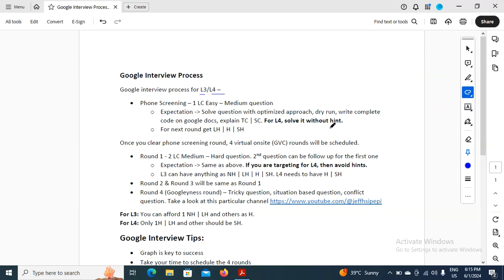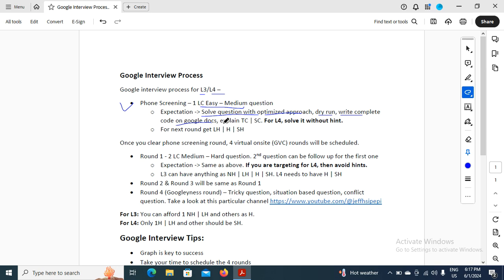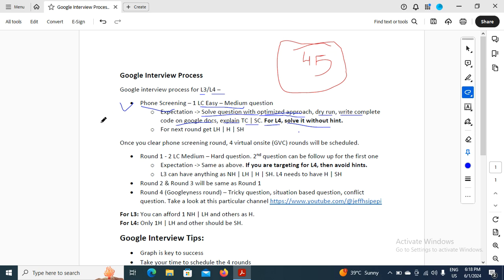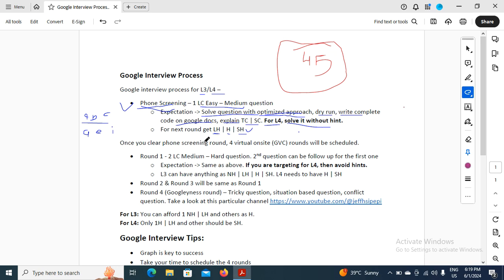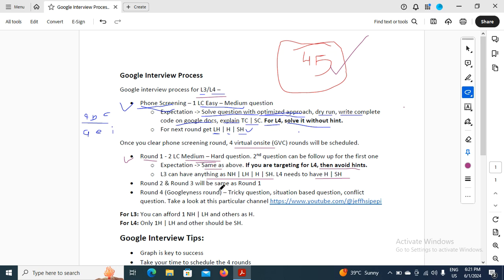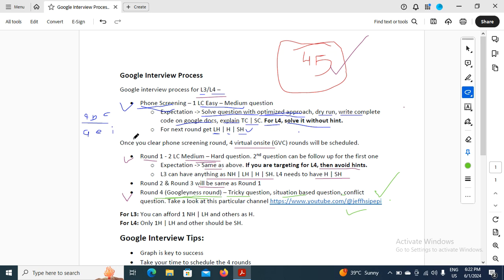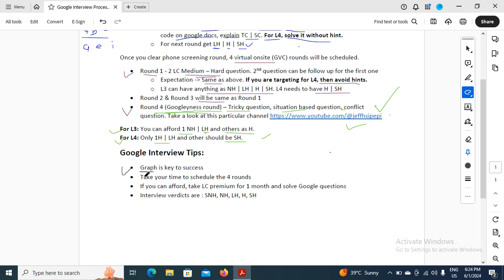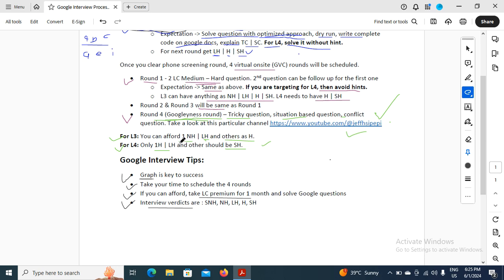Google Interview Process (L3 | L4)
In this video, I share important tips and expectations for Google interviews. I discuss the screening round, the types of questions asked, the importance of optimized solutions, and the time constraints for each round. I also explain the expectations for different levels (L3 and L4) and the ratings needed to succeed. Additionally, I provide insights into the Googleyness round and offer advice on how to prepare effectively. Watch this video to gain valuable tips for a successful Google interview.